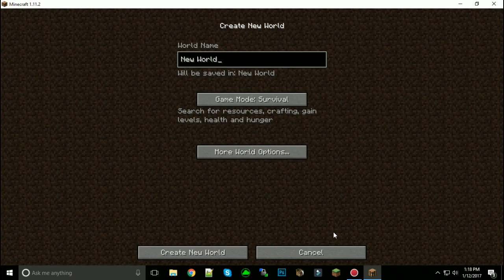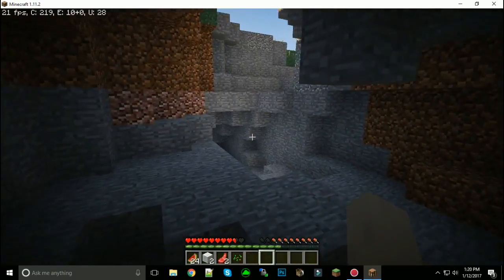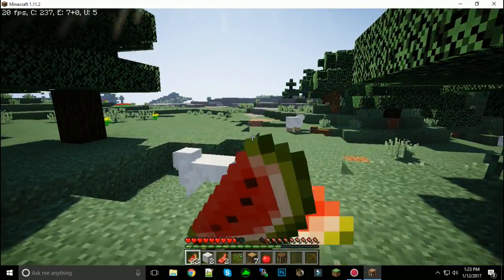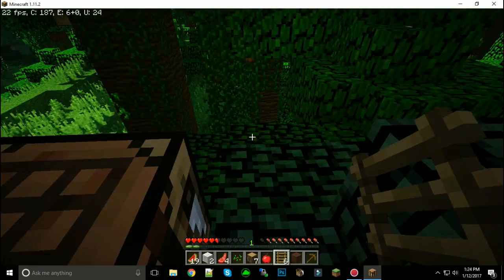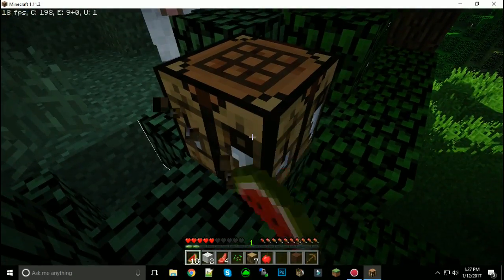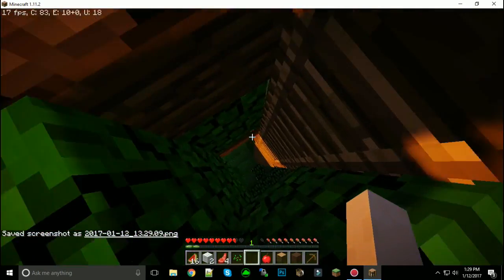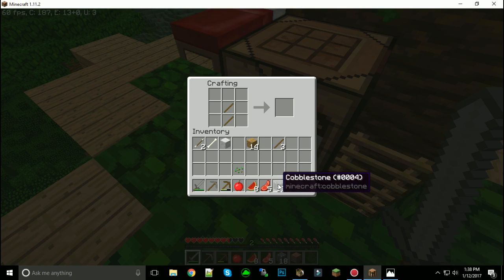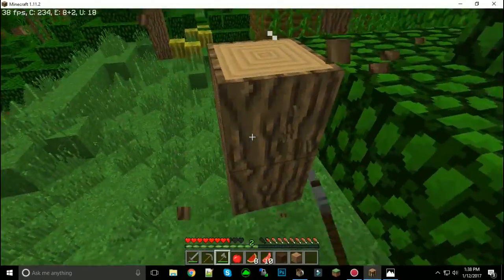Minecraft 1.11 2 Let's Play!